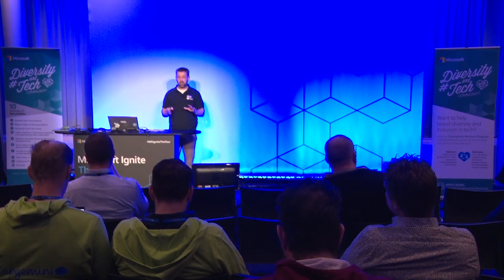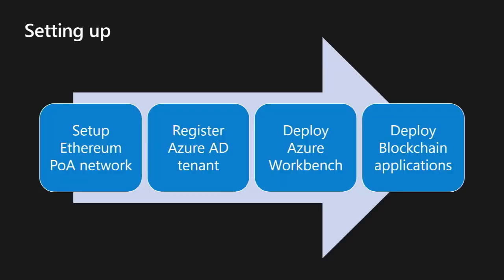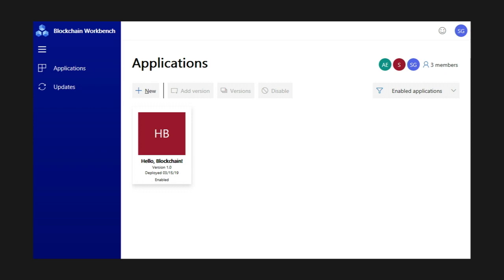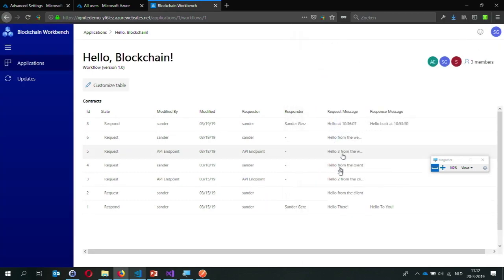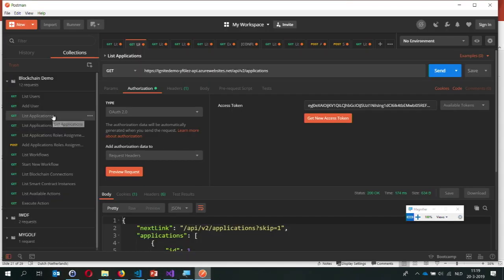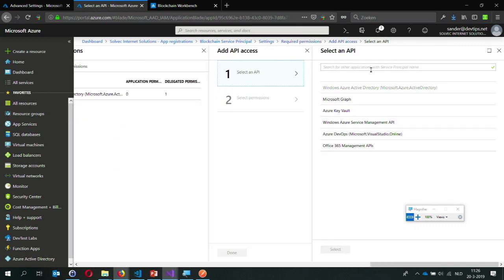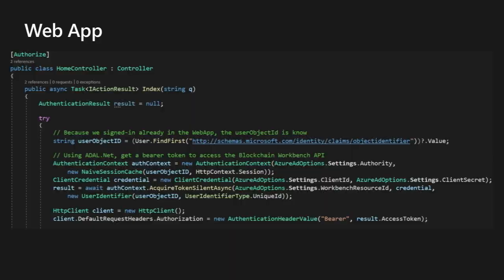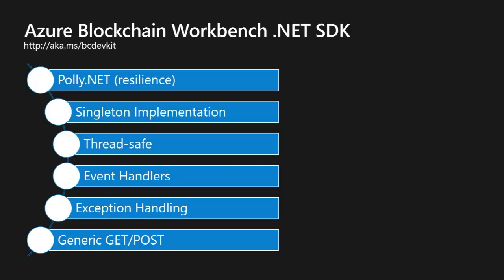Community Meetup: Future-proofing solutions with Azure Blockchain Workbench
When blockchain platforms introduced smart contracts, they added the business logic tier that was missing in the first generation of blockchains. Smart contracts have the ability to apply conditional logic to transactions before they are executed. However, smart contracts can only operate on data stored on the blockchain digital ledger only. In this session you will learn how to use the REST API capabilities of Azure Blockchain Workbench